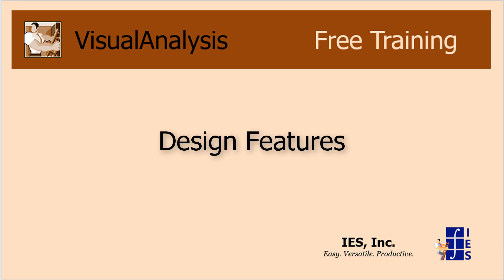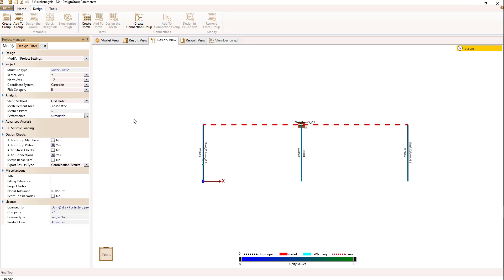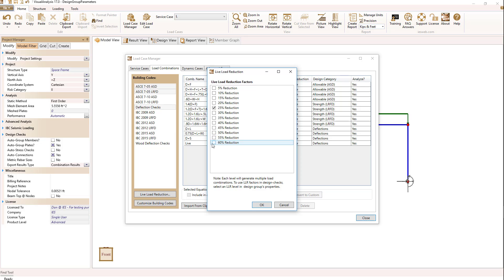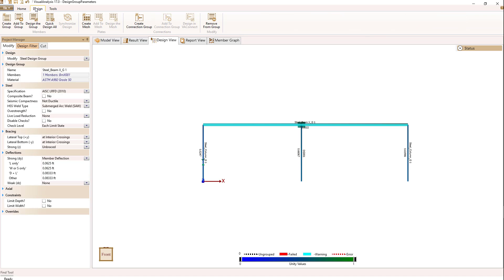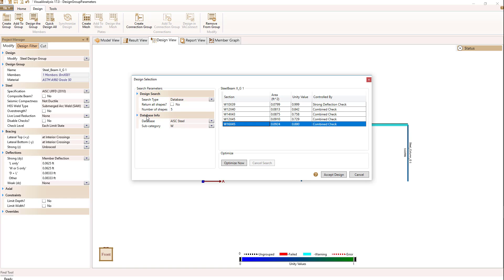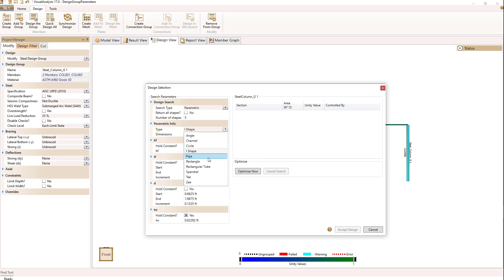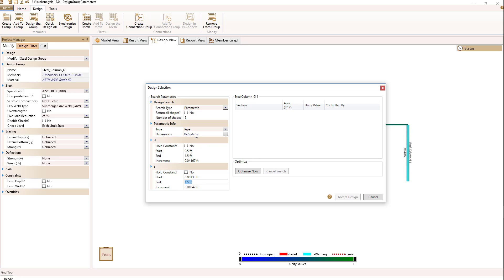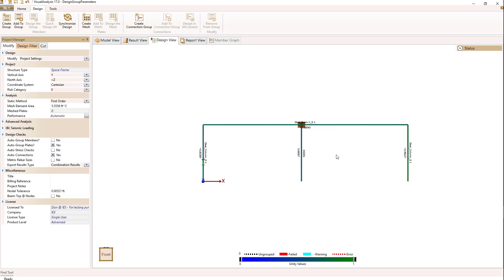VisualAnalysis: Design Features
Discusses fixing design failures, setting live load reduction factors and setting up deflection checks.  Database and parametric selection is also demonstrated.